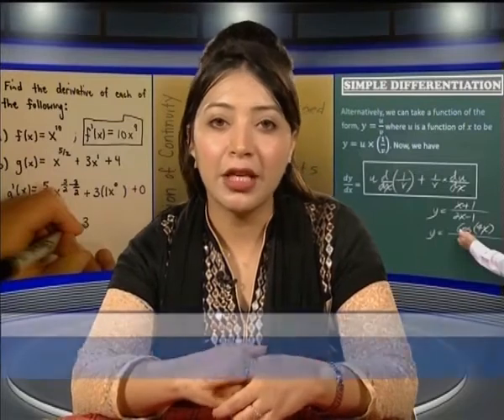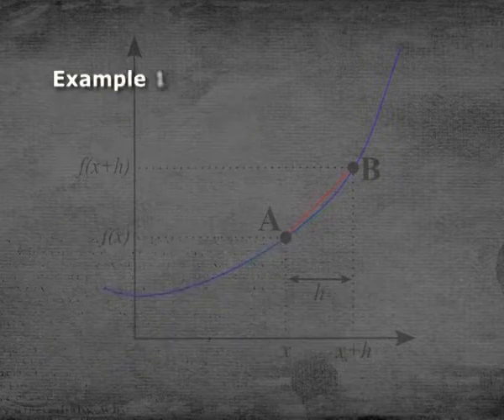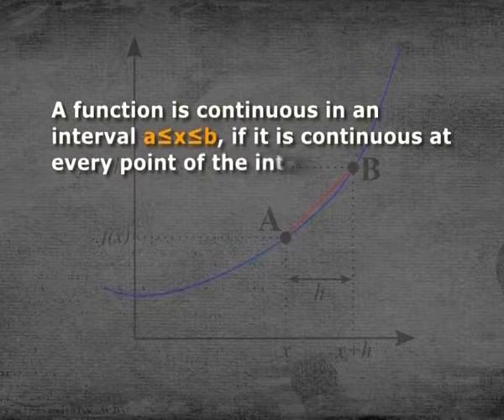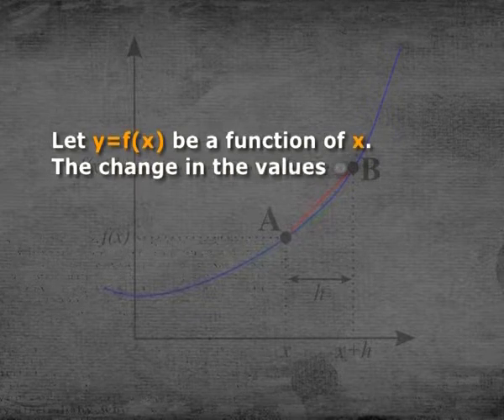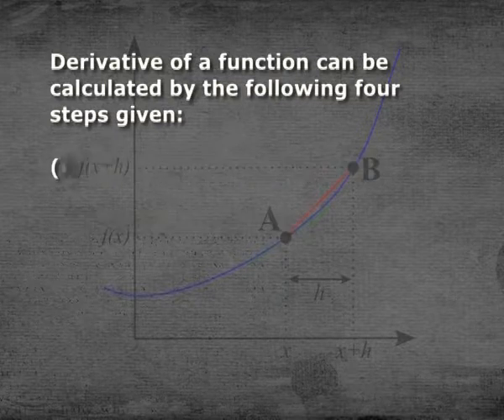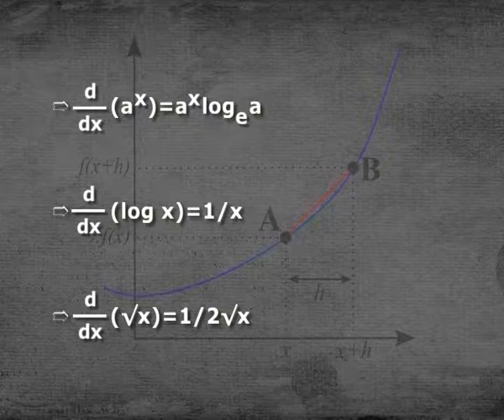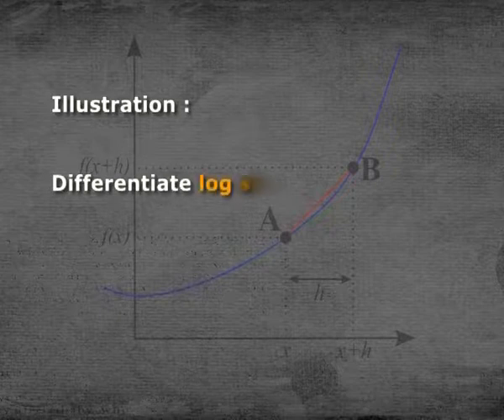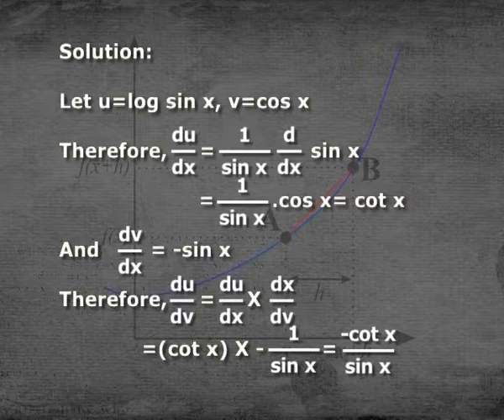Simple Differentiations (Part-1)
Subject: B.B.S
Course Name: 8. Business Mathematics & Statistics